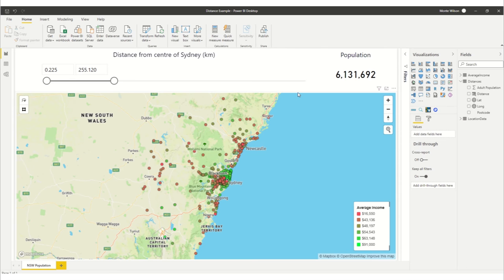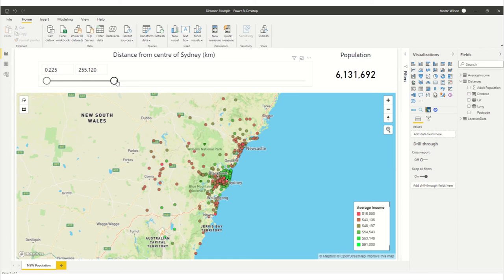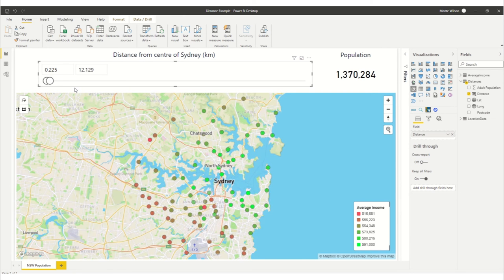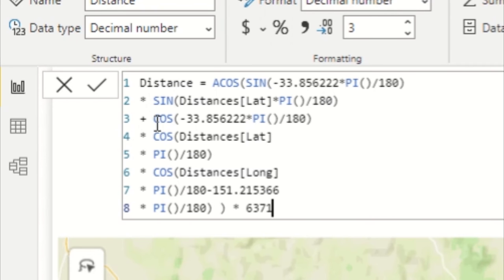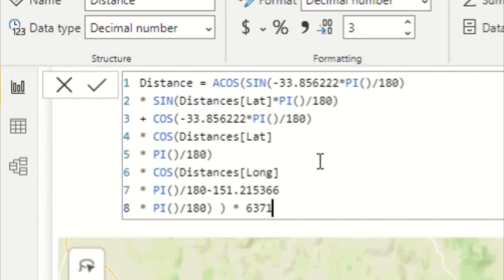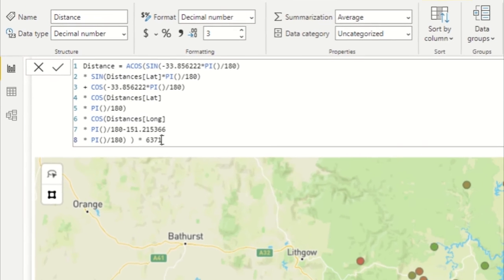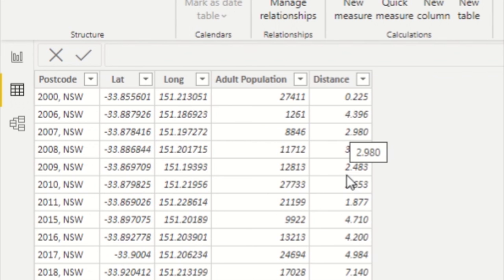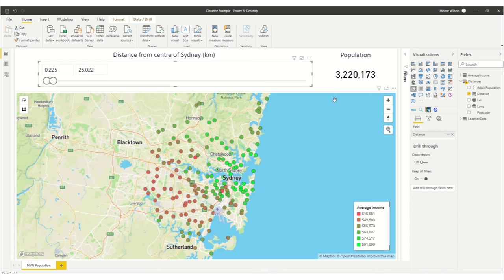Distance Filter Power BI & DAX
How to create a distance filter in DAX for Power BI. Calculate the distance from a given  Lat/Long to any other point using a calculated column based on spherical trigonometry that takes into account the curve of the earth.